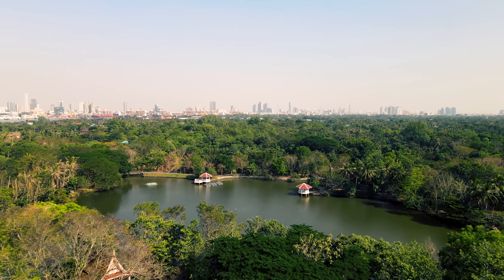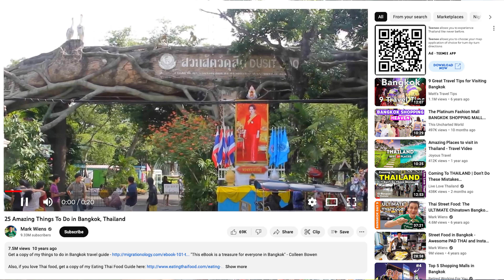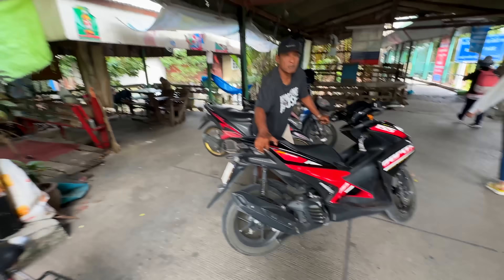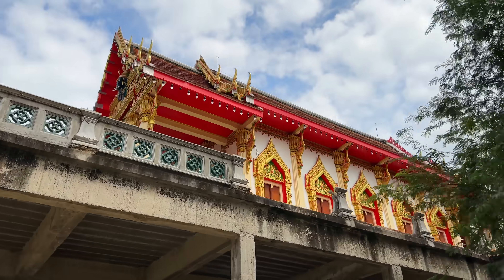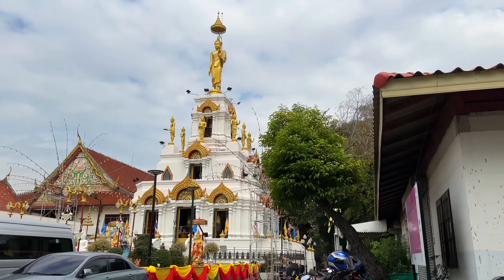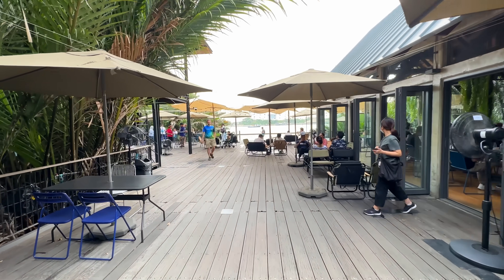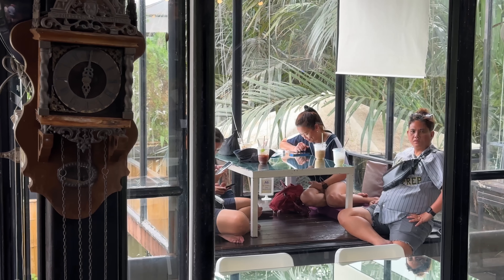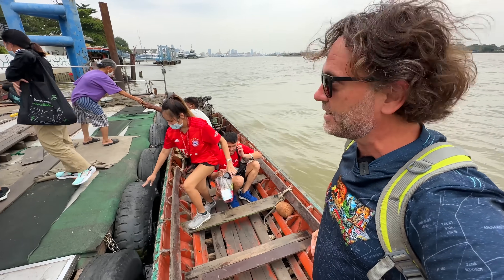EXPLORE The Green Lung of Bangkok - #8 of 25 Things To Do in Bangkok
The green lung of Bangkok (Bang Krachao) is one of the most surprising things in the big mango.  It's a giant jungle just minutes from the city.
We're into the top 10 on the things to do in Bangkok list and this one is a unique experience that you should add to your travel plans.  This series is your Thailand Travel Guide and I hope you are getting ready for your next trip here soon.

Looking to retire, live, or work in Thailand? We got you covered.

Handy Links For Thailand Lovers...

My goal with this channel is to grow a community of Thailand Lovers who like to have fun. Day dreaming is encouraged here. Always remember, you only get so many trips around the sun... so make 'em count!